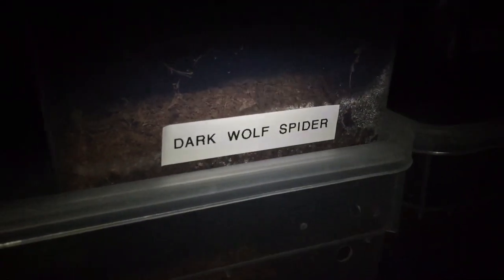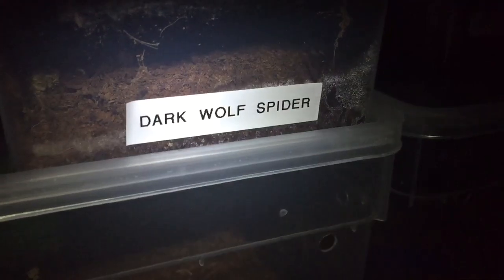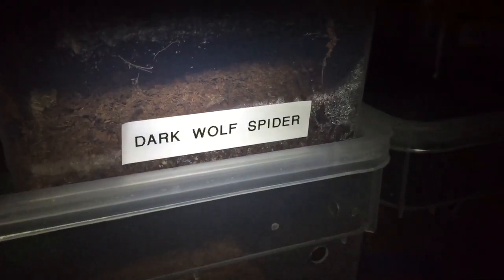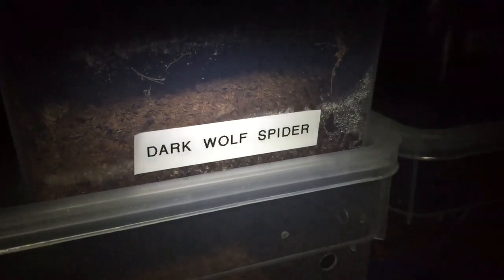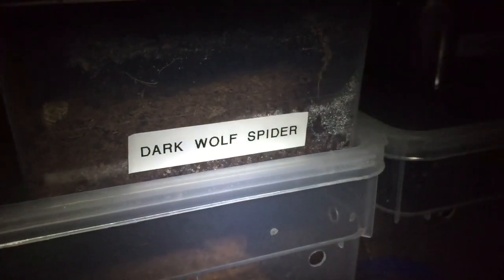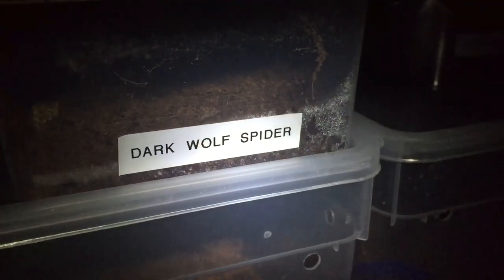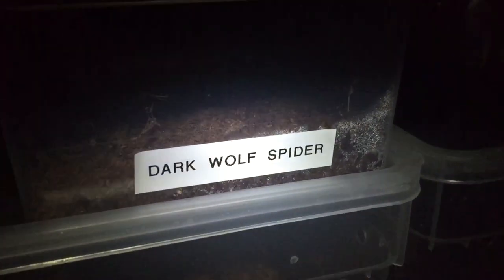( UPDATE ) Dark Wolf Spider Egg Sac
Frankus Lee video. Please check it out